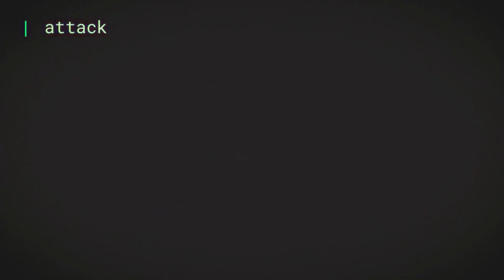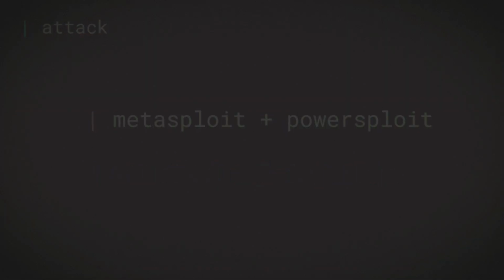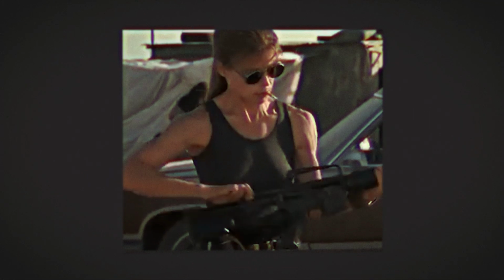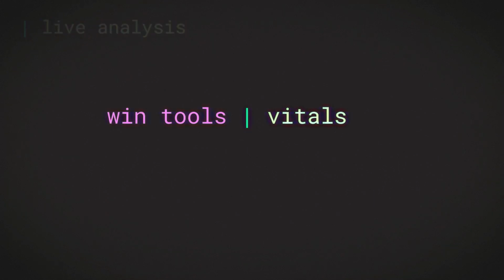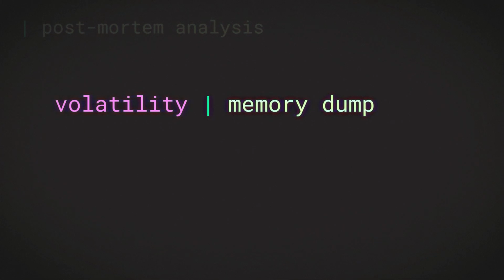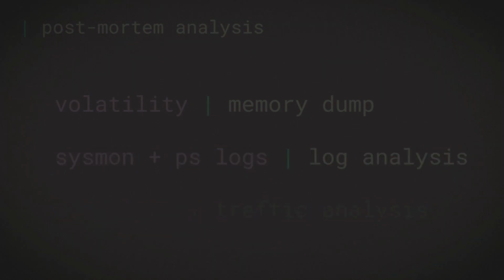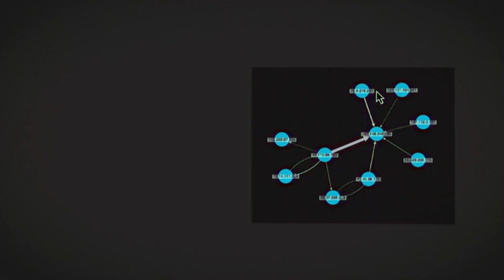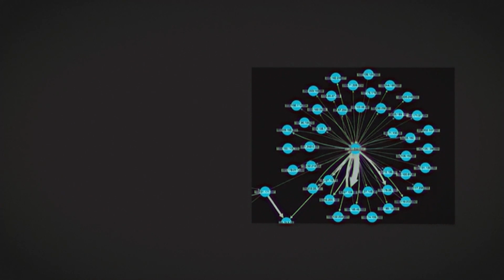THREAT HUNTING DLL-injected C2 beacons FOR BEGINNERS 01 - Intro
NEW: I'm launching a course for security practitioners

If you're a threat hunter, detection engineer, or incident responder who wants to build your own AI-powered tools (no coding required) - check out "Mastering Agentic AI for Threat Hunting"

a brief overview of my upcoming course on THREAT HUNTING DLL-injected C2 beacons FOR BEGINNERS. this video course is based on my written course, which can be found in the link above.

in upcoming episodes we will: set up our virtualized environment, perform the attack (metasploit and powersploit), perform live memory analysis, perform post-mortem memory analysis, perform log analysis, and finally perform an abbreviated traffic analysis.

have fun!

music cred: Karl Casey @ White Bat Audio